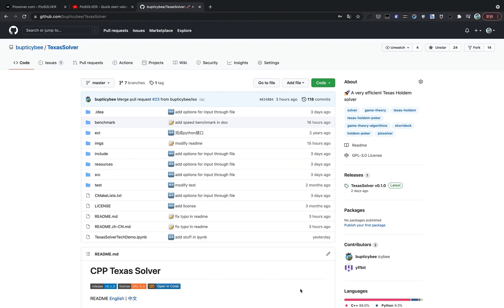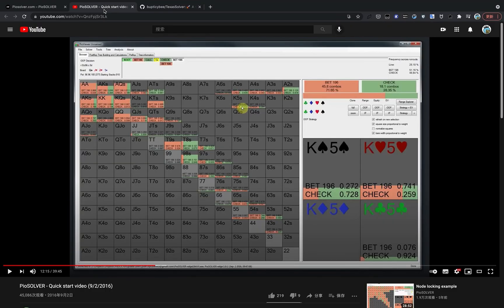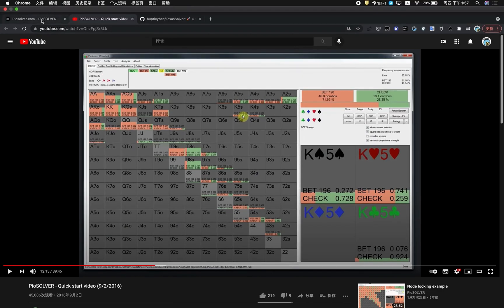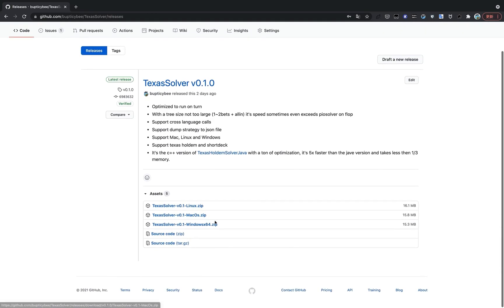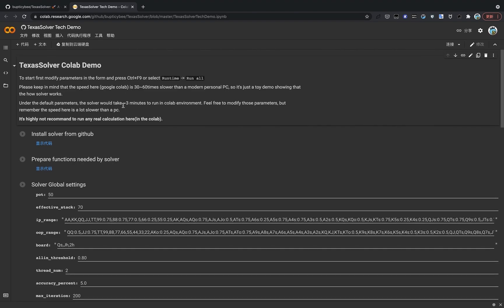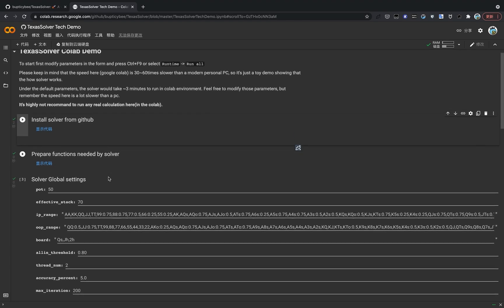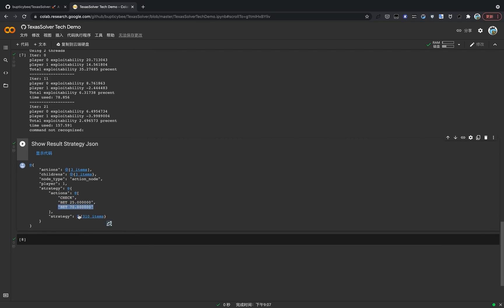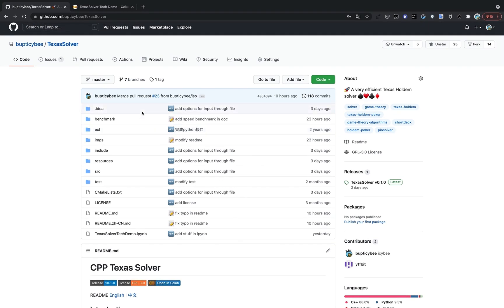TexasSolver - An open solver faster than piosolver